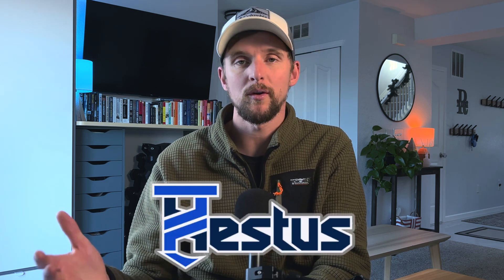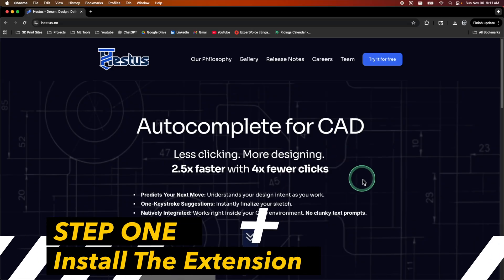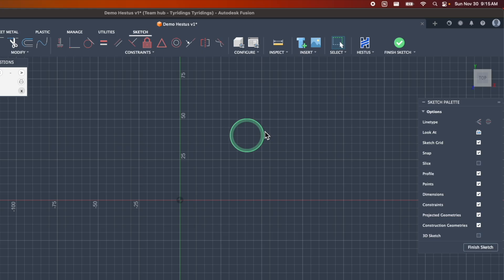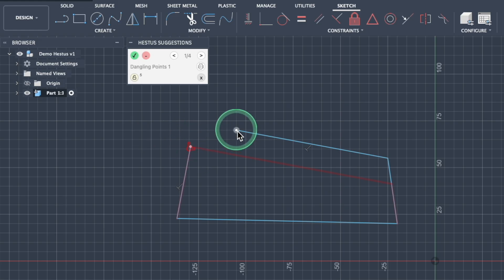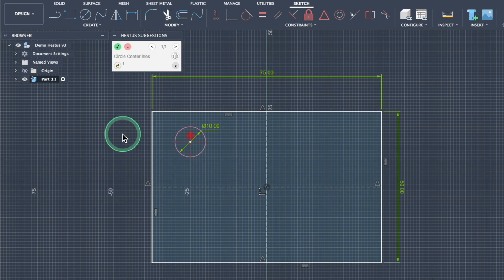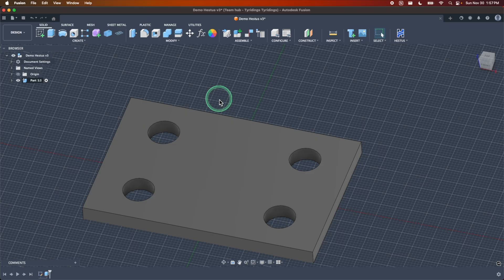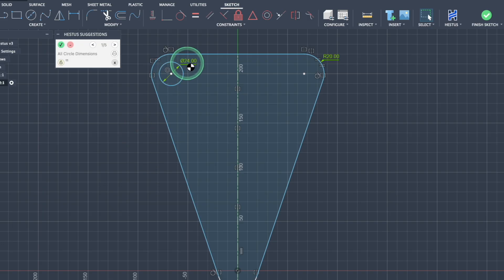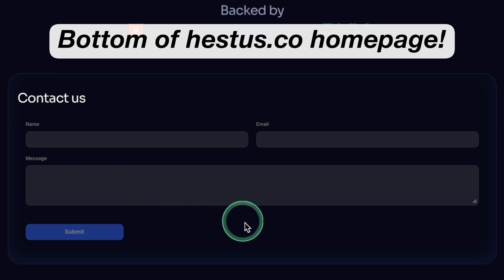AI + Fusion = Better CAD Sketches with Sketch Helper!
Today we dive into an exciting new tool I’ve been testing out over the last several months called the Sketch Helper by Hestus!

This tool acts as a copilot to help offer sketch recommendations and other incredibly useful features to streamline a lot of the mundane tasks that come with working in CAD. So, without further adieu, let’s jump into it!

🧰 TOOLS/PRODUCTS I USE:
Favorite ASA (AMS Compatible)
Bambu Lab P1S 3D Printer
Hex Driver Set
Pocket Utility Knife
Filament Dryer

📹 FILMING GEAR:
RODE Wireless Mics
Godox Key Light
DJI Gimbal
Portable Charger

Hi, I’m Ty! I’m a mechanical engineer with a large aerospace company, but my real passion lies in teaching others engineering design tips and other topics I’ve found incredibly helpful when it comes to designing my own projects on the side. Feel free to browse my videos for content to help you become more productive with your own projects!

⌚TIMESTAMPS
0:00 - Intro
0:41 - Why AI Sketch Tools?
1:50 - Preview
2:13 - Install Extension
4:00 - Tool Navigation
7:39 - 4-Hole Plate
10:04 - Time Trial
10:44 - 3-Hole Bracket
14:38 - Outro

(P.S. some links give a kickback to the channel, at no charge to you!)